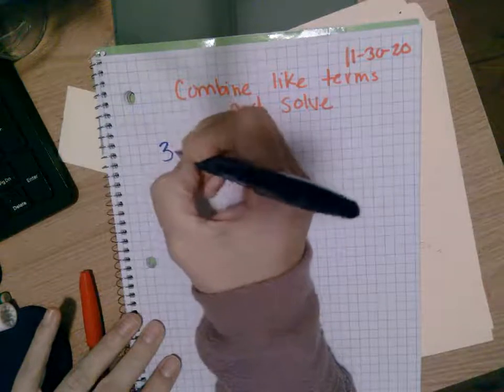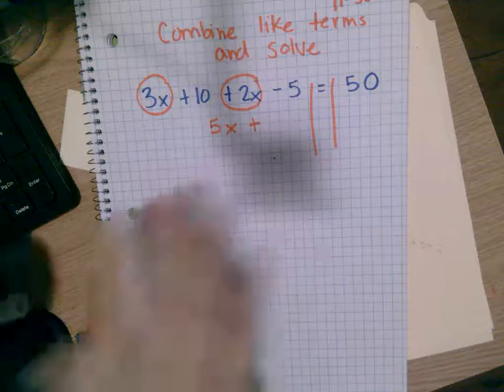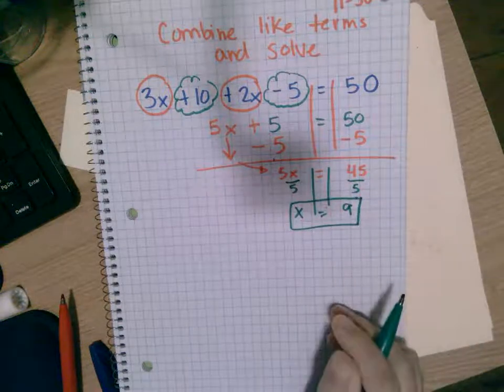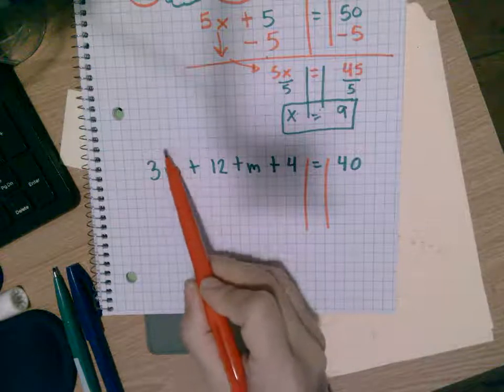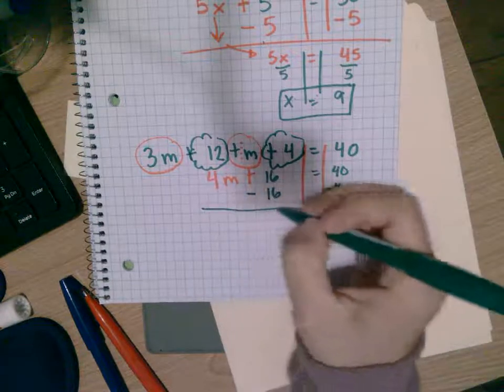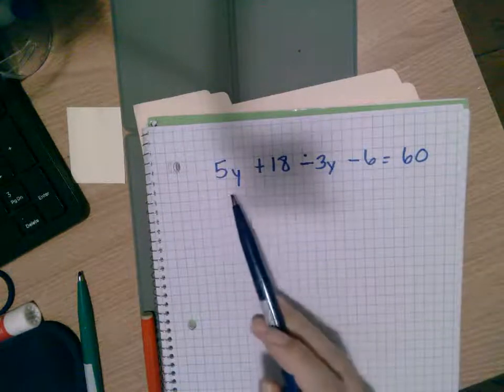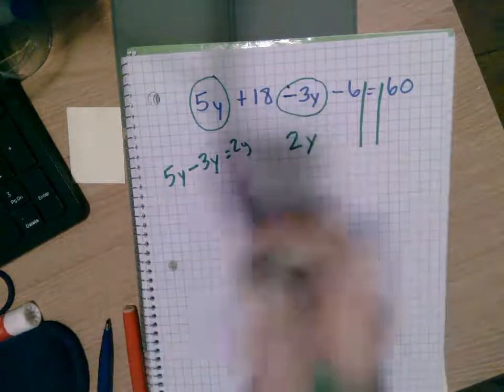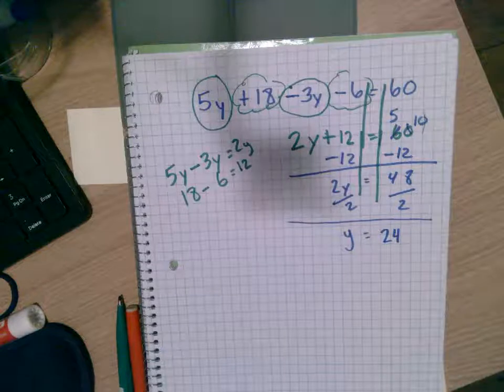Combine like terms and solve Day 1